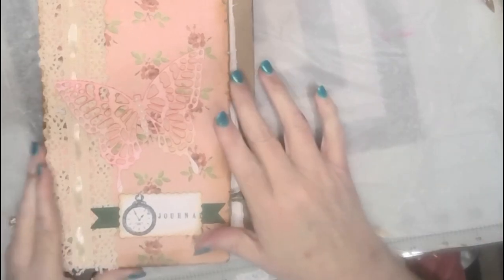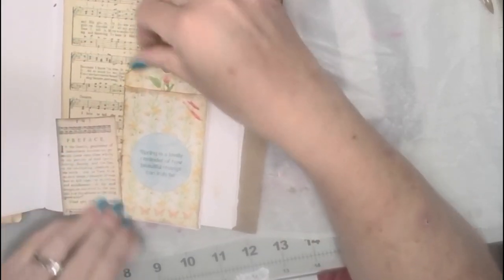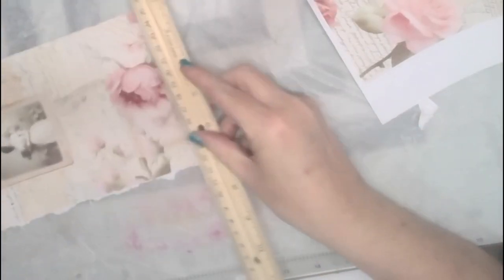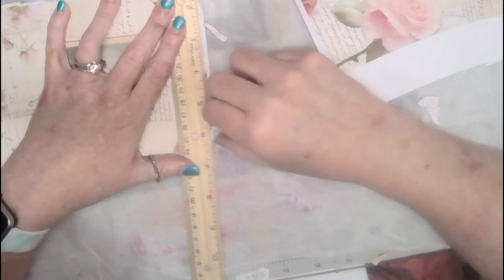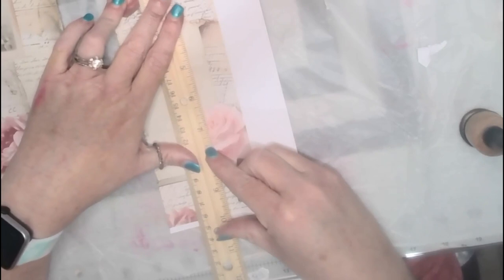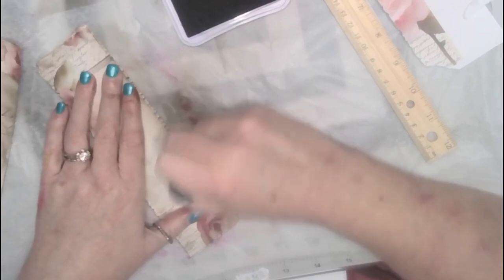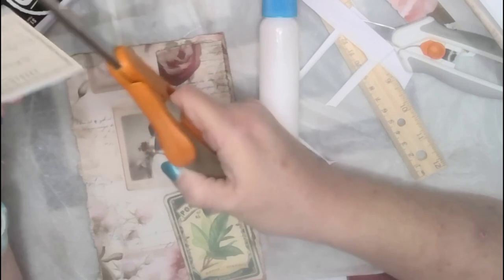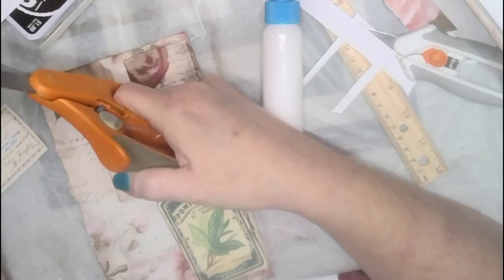JJ Page with printable